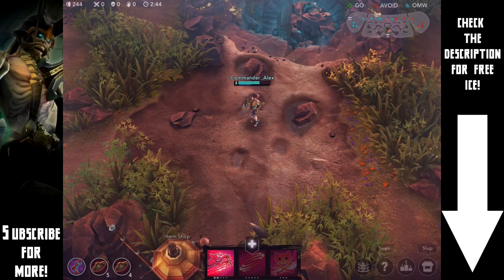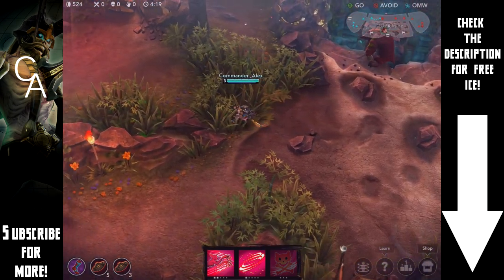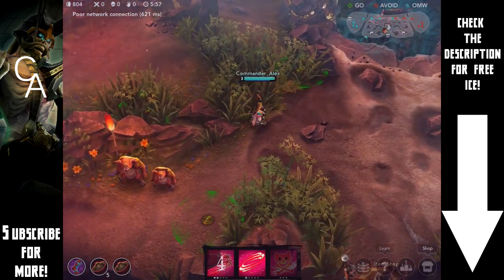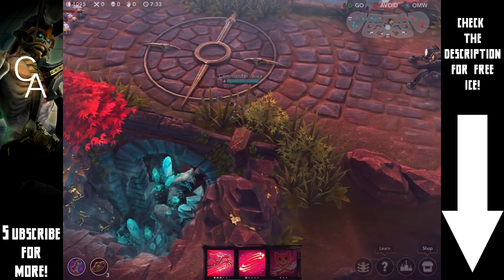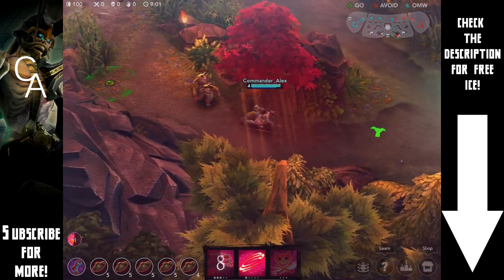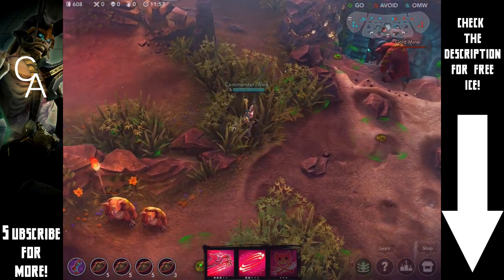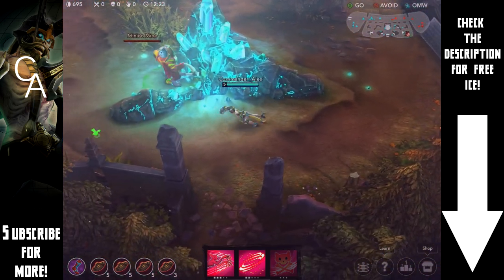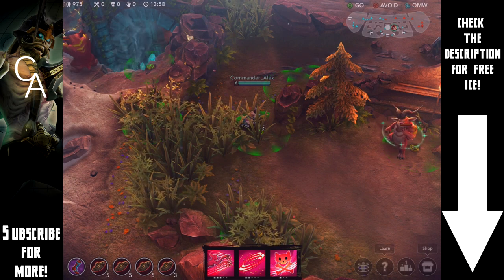Scout Trap Uses And Placement - Vainglory Tips - Ep 1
Vainglory Vainglory Scout Trap Placement Scout Traps VG Scout Traps Vainglory Mines Mine Placement Vainglory Mine Placement Vain Glory Mine Vainglory Scout Traps Vain Glory

Video Info:
Vainglory tips on how to use scout traps!

2) Download their app to your mobile device
3) Register (only takes an email and password)
4) Go to the share tab and input my invite code, "28d30d" (this gives you points)
5) Download apps (this gives you points)
6) Once you have enough points redeem them for an iTunes giftcard
7) Buy Ice